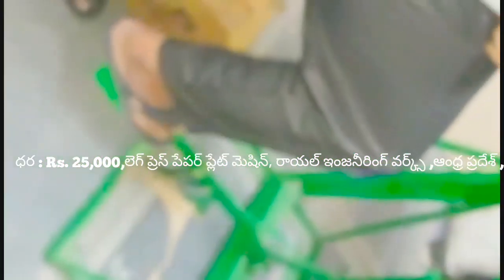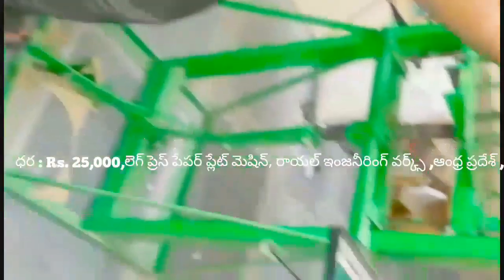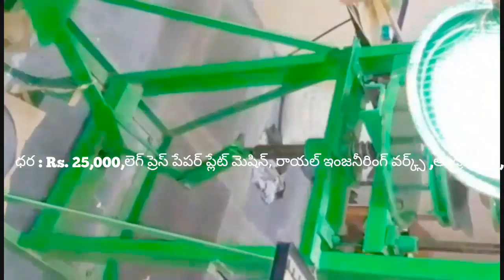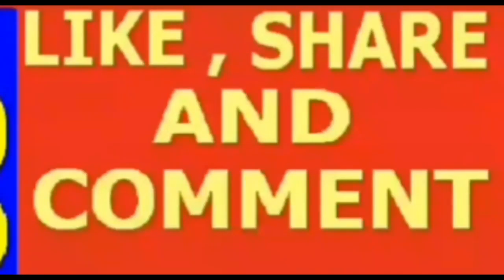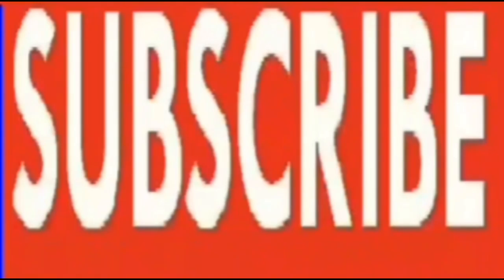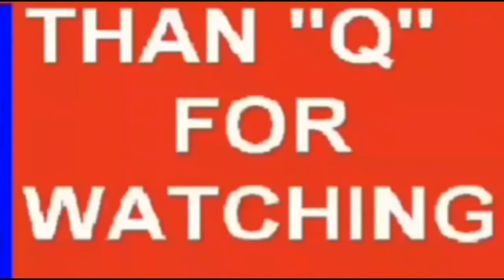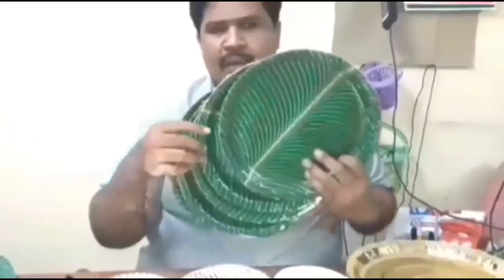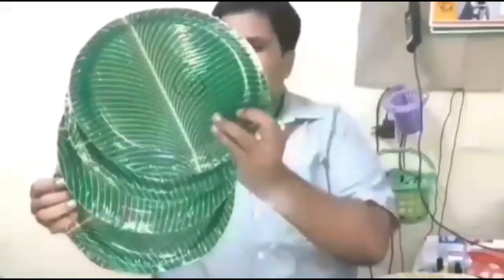Latest Paper plate making machine factory in proddatur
FOR,
ROYAL engg works,
PRODDATUR,
KADAPA-DIST,
ANDHRA PRADESH